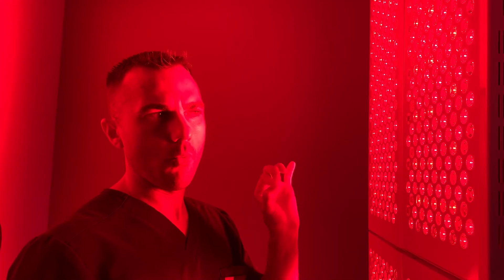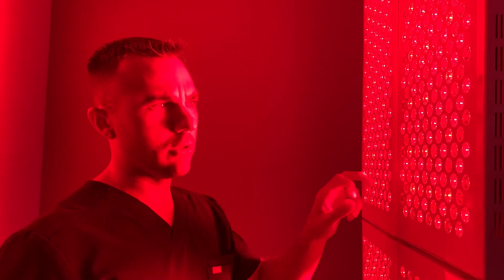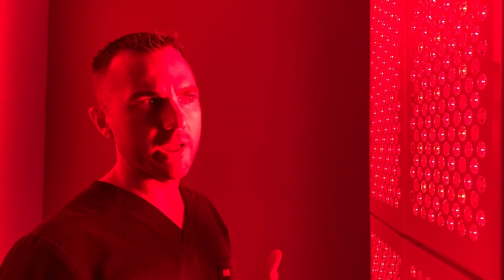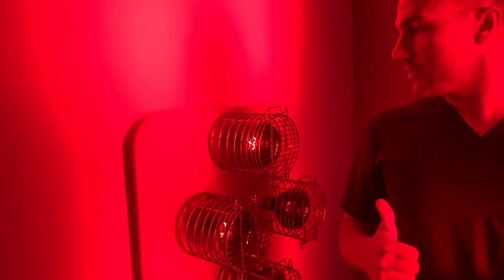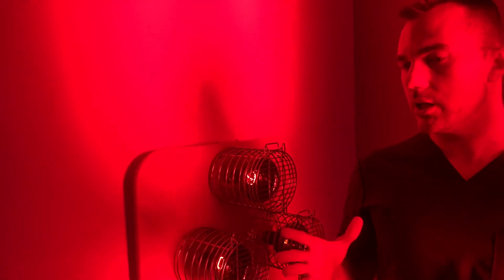Synergistic Mitochondrial Therapy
This video goes over our PSMT photoelectric synergistic mitochondrial therapy. We use a combination of photobiomodulation modalities (red, near, mid, far infrared) with grounding technology. This benefits the body in multiple ways relieving pain, lowering inflammation, lowering oxidative stress, lowering blood sugar, increasing weight loss, improving mood and sleep, as well as relieving fatigue. There are countless scientific papers on these benefits and we will be going over many of them in the coming weeks and months. Mitochondrial dysfunction is a major cause of disease and this therapy works directly on the mitochondrial to improve mitochondrial biogenesis and ATP production.